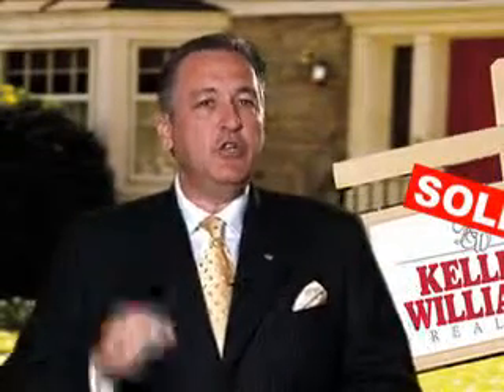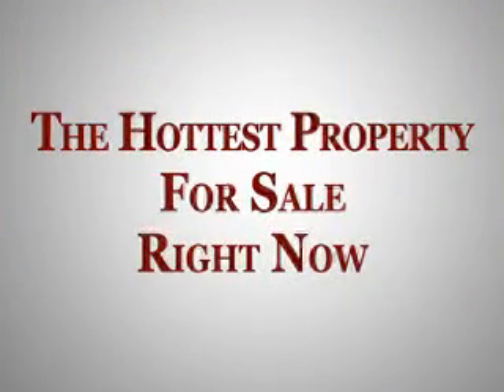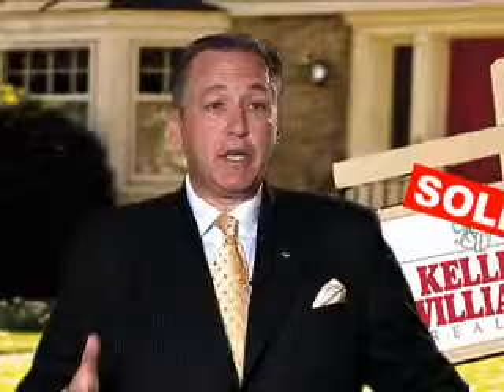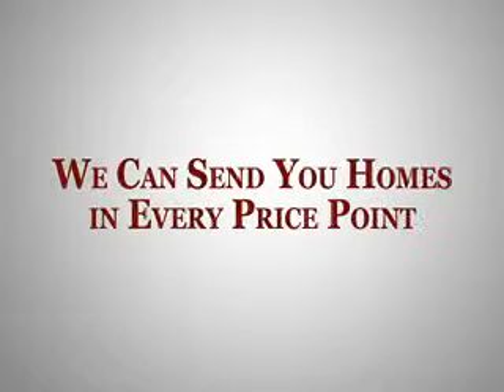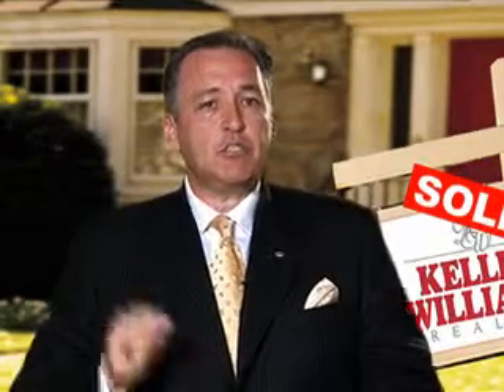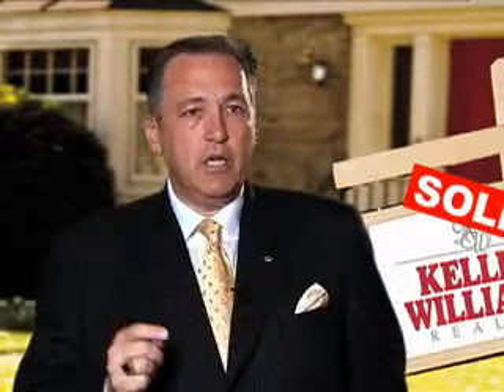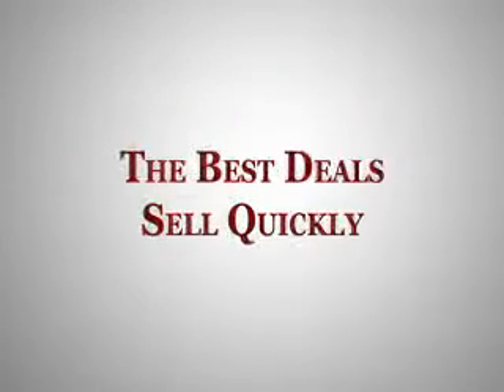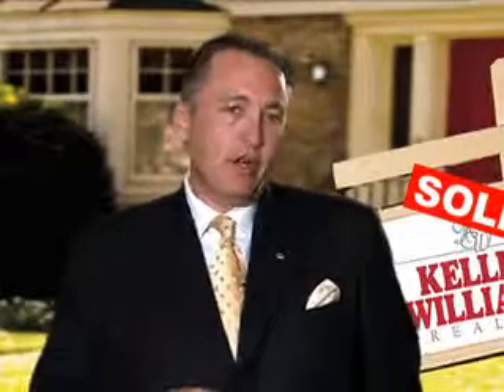Keller Williams Distress Sales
Presenter: Rick Brash